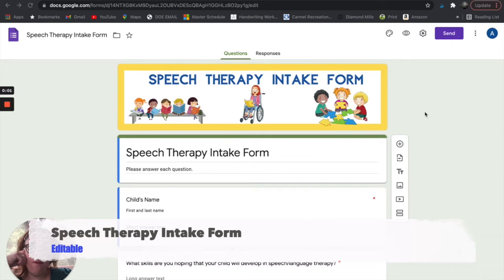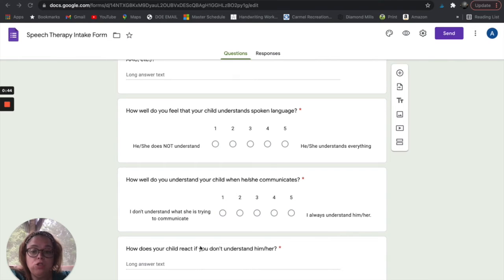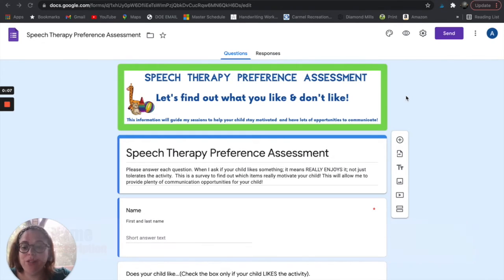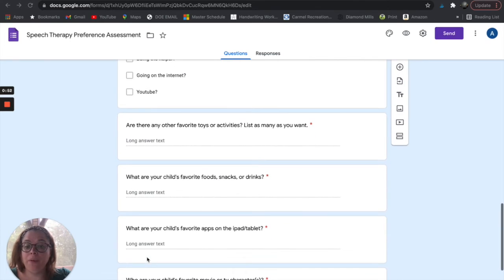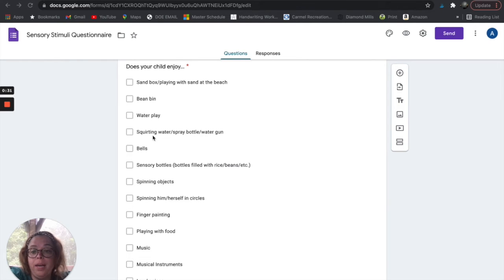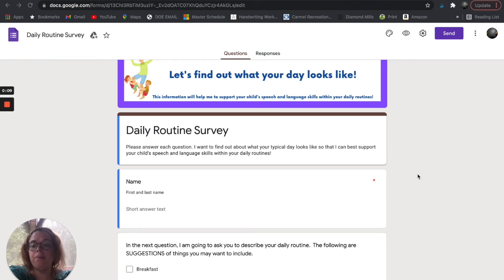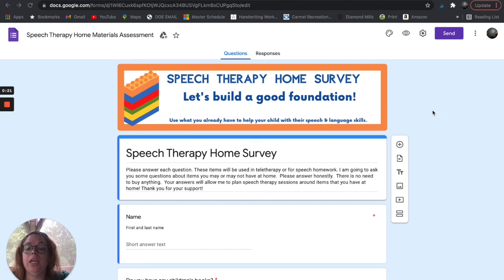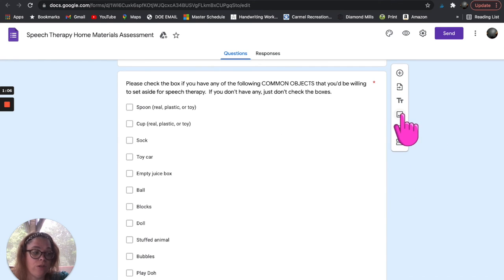Speech Therapy Parent Intake Forms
These are the parent intake forms that I have created and that will be available in SLP Support System.  If more forms are needed, I will create them!